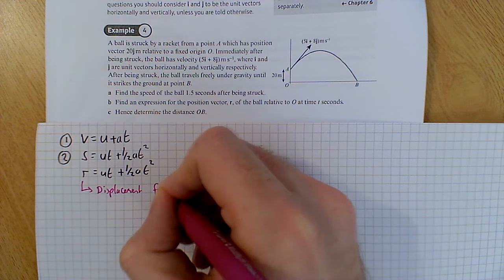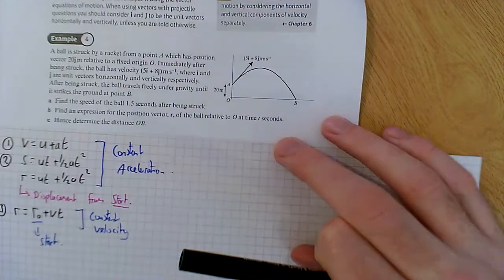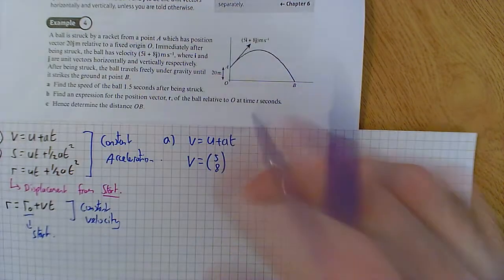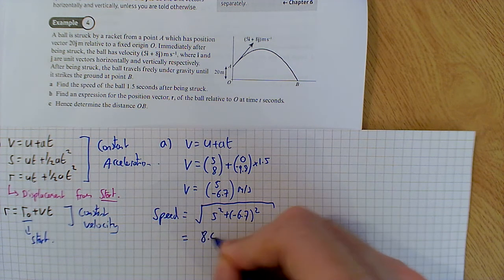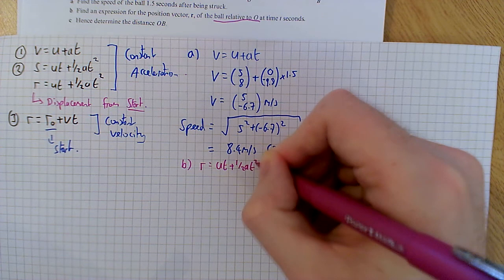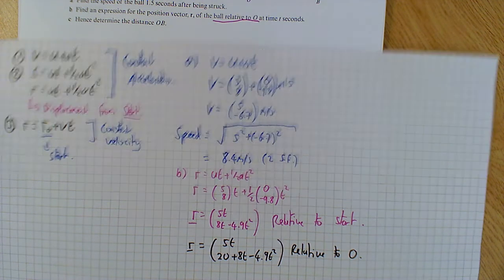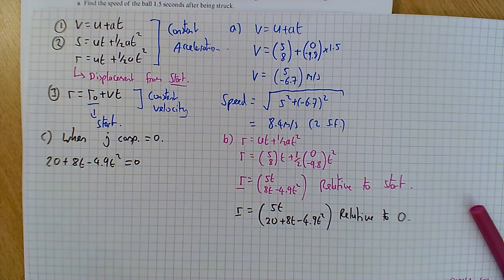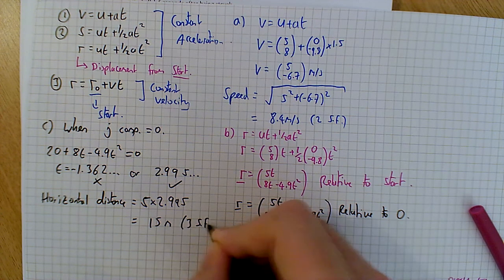Year 2 Mechanics - 8.2 Further Kinematics - Example 4